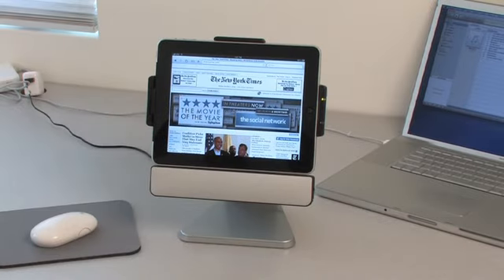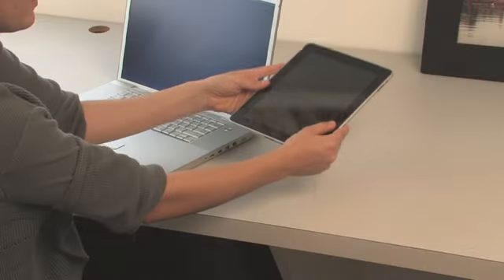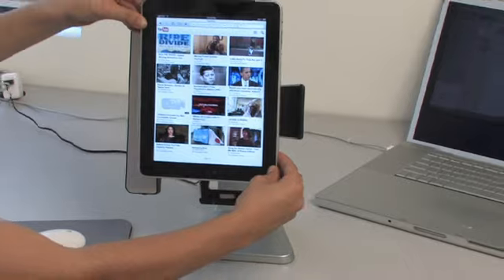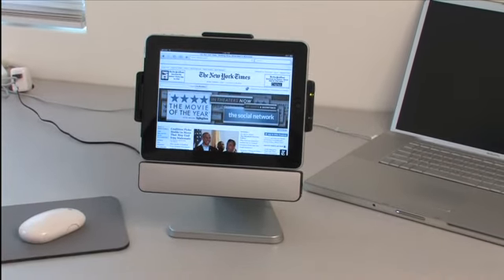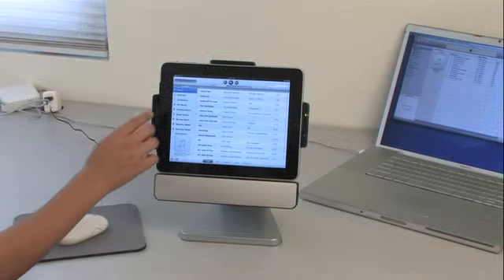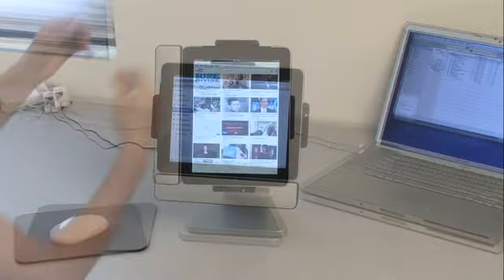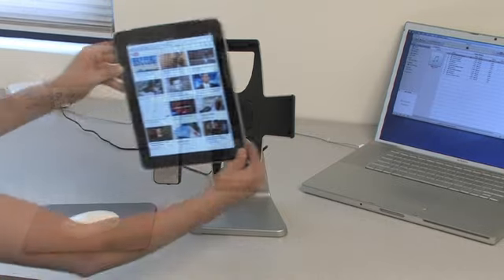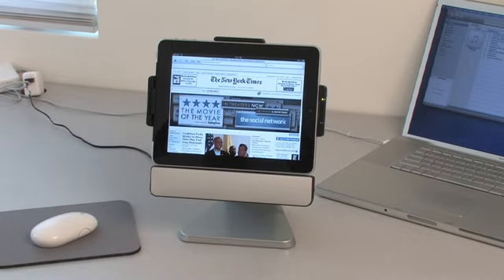PadDock 10 Apple iPad Stand & Stereo System - (iPad Models 3, 2 and 1)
The PadDock 10 stand cradles the Apple iPad (models 3, 2 and 1) securely, keeping it available for continuous desktop or countertop use. Charging the iPad while cradled, PadDock allows the user to tilt or rotate the iPad 360-degrees—delivering the best viewing angle for apps in any screen orientation. The PadDock 10 also enables iPad syncing with iTunes without swapping cables. Best of all, PadDock 10 is a powerful iPad stereo system—custom engineered to provide clear, crisp, amplified stereo sound for songs, videos, games, apps and Internet entertainment. Available for iPad versions 1 and 2.